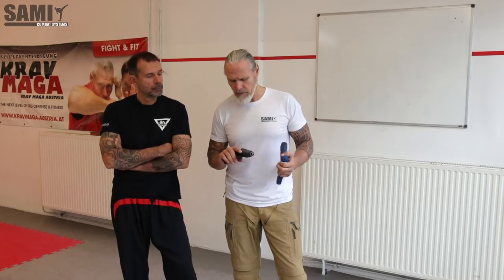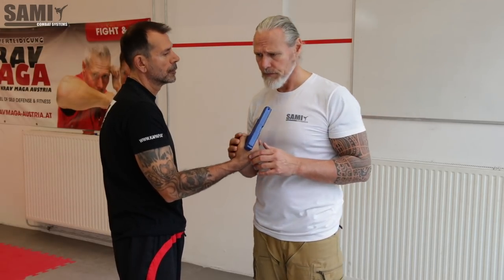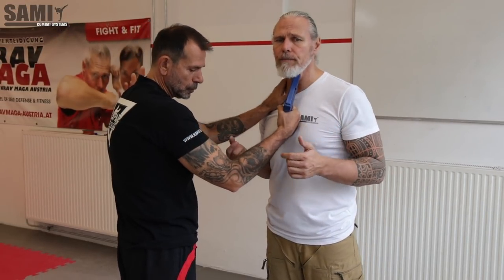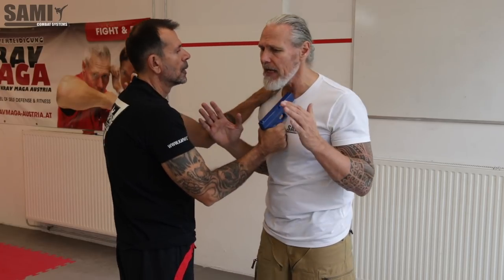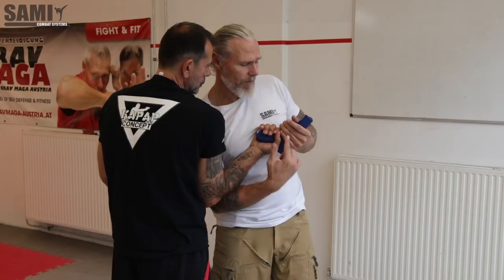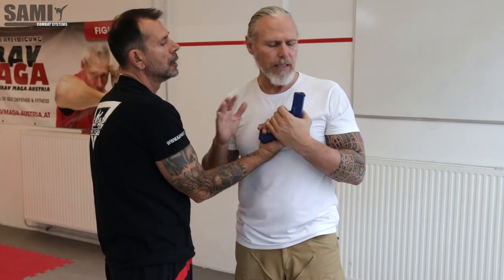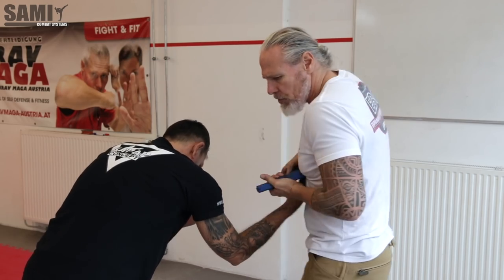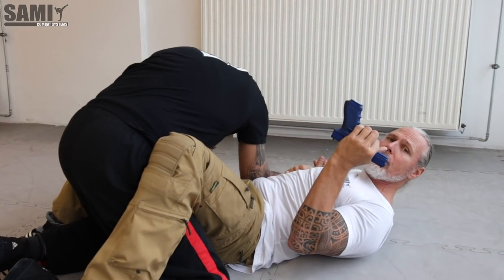How to handle a gun threat to the neck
SAMI Combat Systems (SAMICS) – Martial Arts, Selfdefense and Sports Training!

for more informations!

SAMI is a home learning martial art channel on Youtube!

SAMI teaches you:

- training ideas
- inspirations for your training
- inspirations for your teaching
- martial art technique
- fitness tutorials
- self defense tips and techniques
- street fighting techniques
- gun and firearm training
- Panantukan training
- Knife training
- Stick training
- Tomahawk training
- defense with daily objects